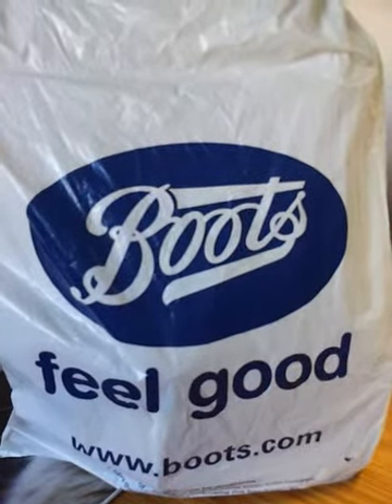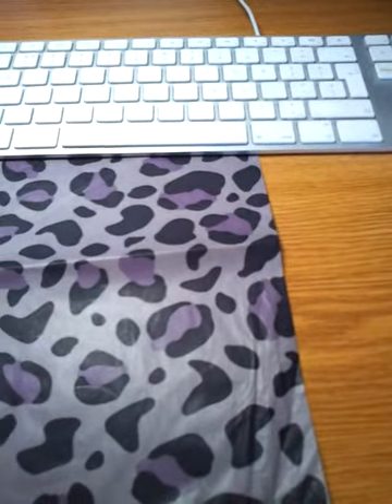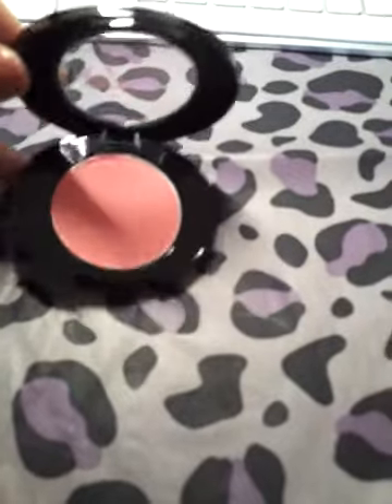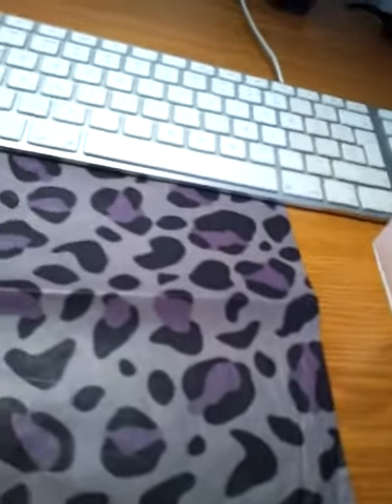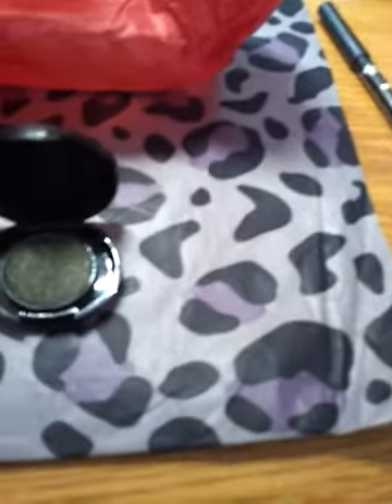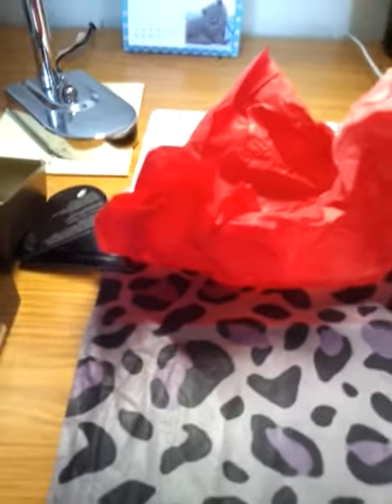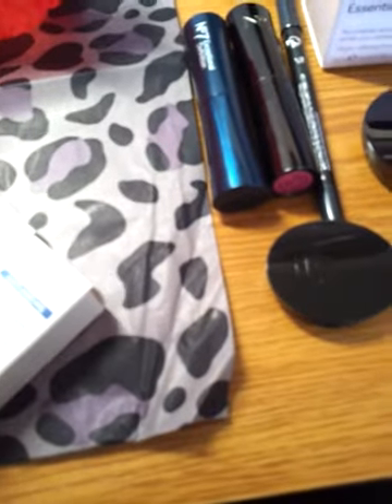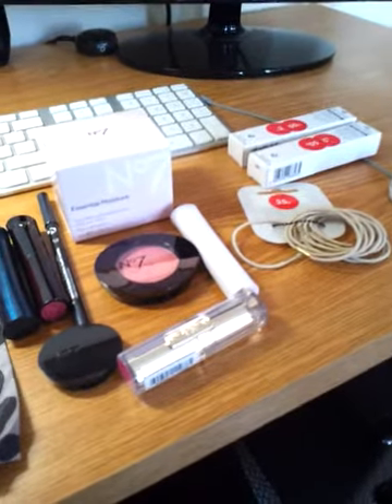Mini Boots Haul!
No 7
Loreal
Boots time delay